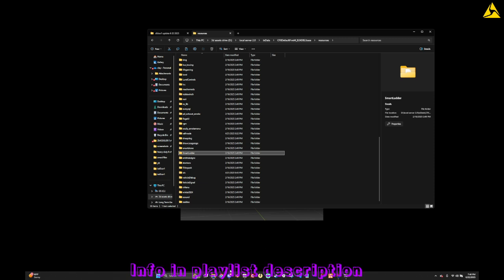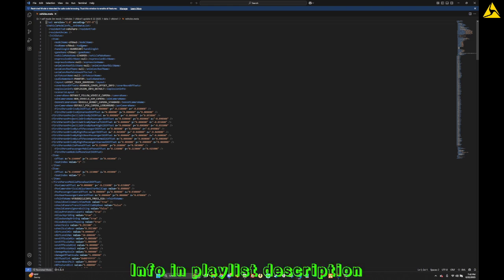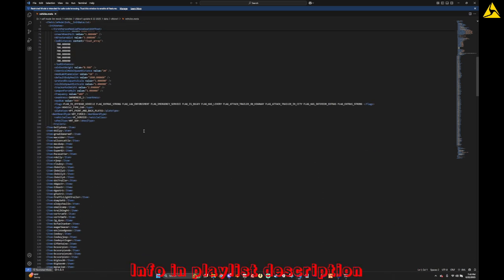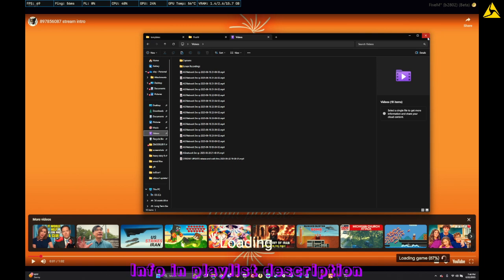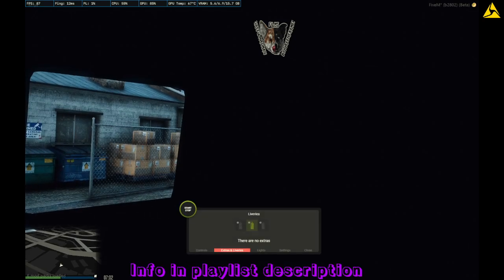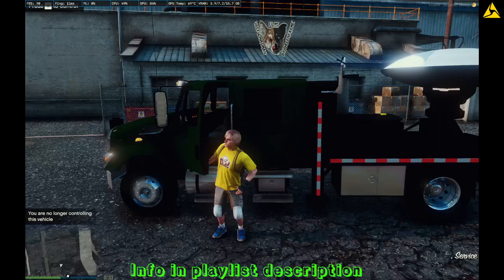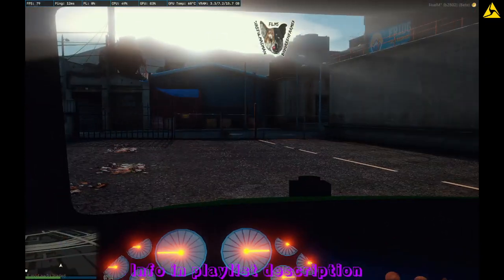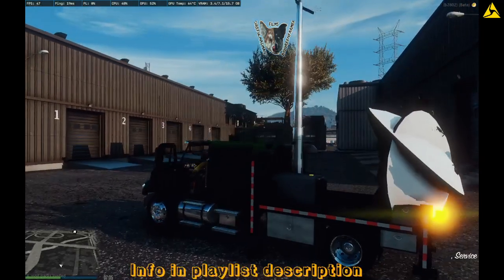CFDOW1 UPDATE release and walk thru 2025 06 22 19 39 31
Hello there!!!

If your looking to join a RP server please look at its playlist description on my channel.

If your a fan and would like to chat out side of You Tube here is my fan discord

If you would like a Livery for 5m Please look at the playlist desctiption under 5m Liverys made by me.

Sorry for the extra work I mass upload videos nightly from my pc and decided that putting the join links in the playlist descriptions for said thing would be more beneficial then every video having everyone elses links.